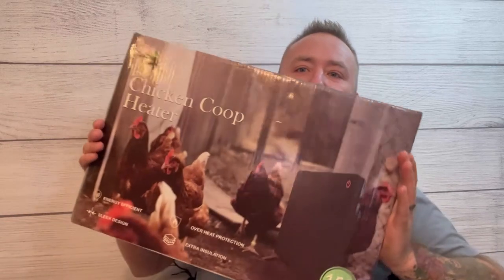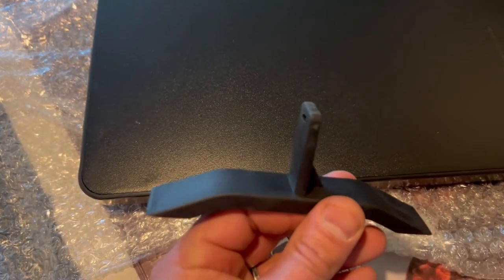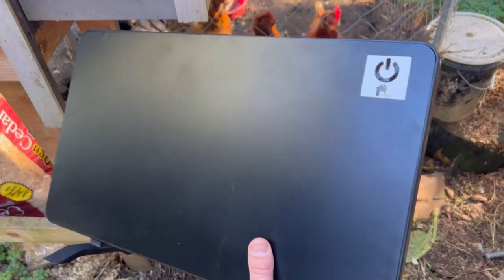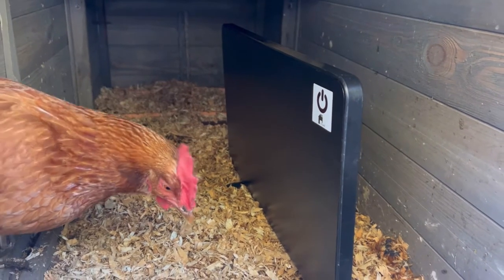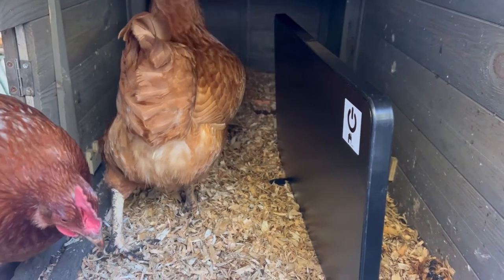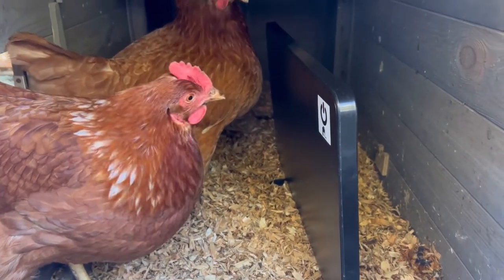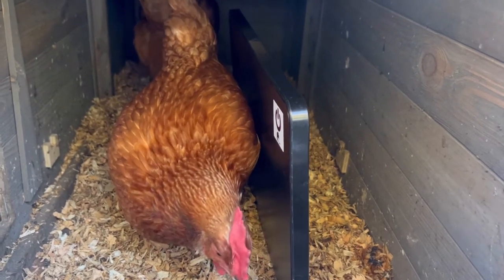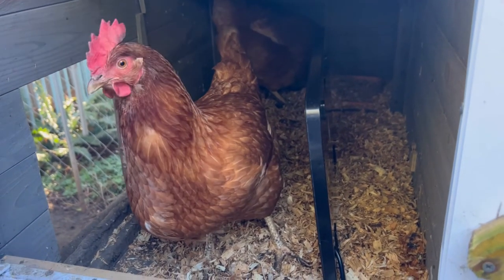Chicken coop heater review.